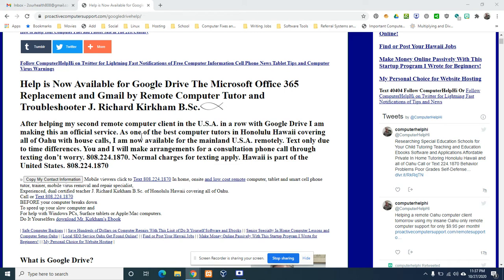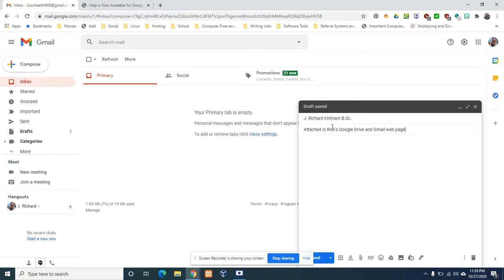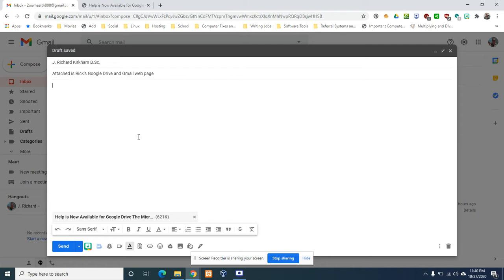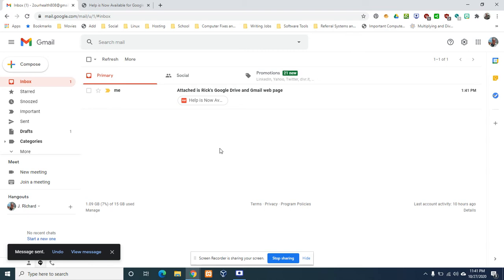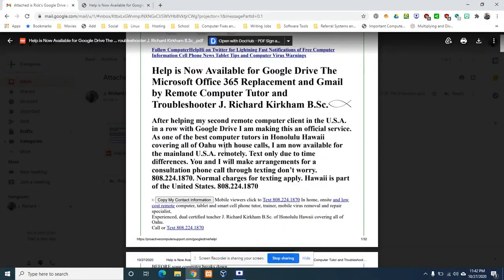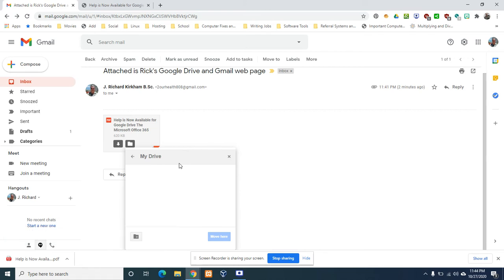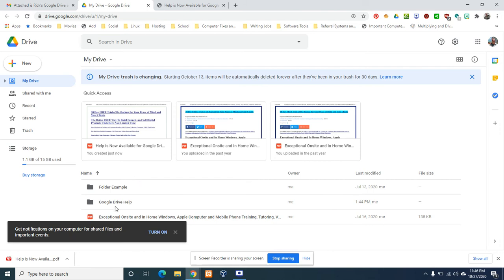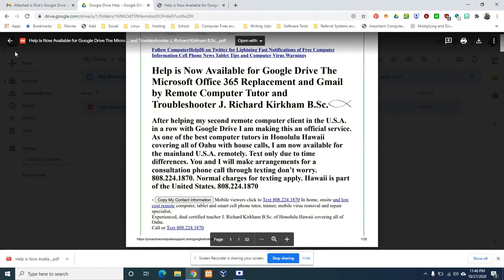How to Attach and Manage Photos and Files in Gmail Video 2.0 by Remote Tutor Rick Kirkham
How to Attach and Manage Photos and Files in Gmail Video 2.0 by In Home and Remote Tutor Rick Kirkham Covering Honolulu Hawaii,  Oahu and Remotely for The Mainland U.S.A.

The Big Plain English Computer Cell Phone and Tablet Help and Tips eBook

I did an older version of this Gmail tutorial long ago. New features to save and view attached files are now available.
After helping my second remote computer client in the U.S.A. in a row with Google Drive I am making this an official service. As one of the best computer tutors in Honolulu Hawaii covering all of Oahu with house calls, I am now available for the mainland U.S.A. remotely. Text only due to time differences. You and I will make arrangements for a consultation phone call through texting don’t worry. Hawaii is part of the United States.